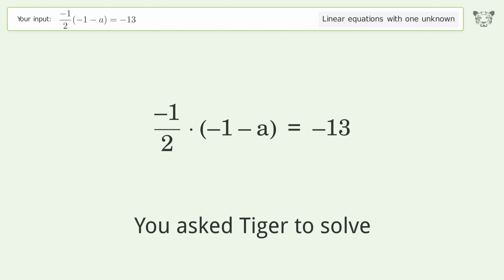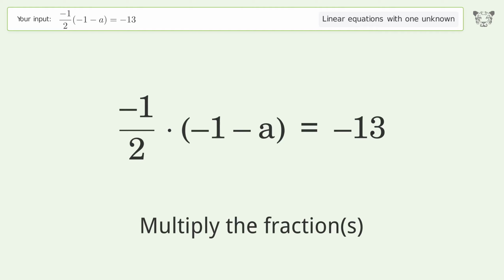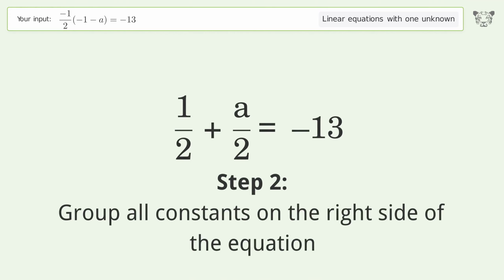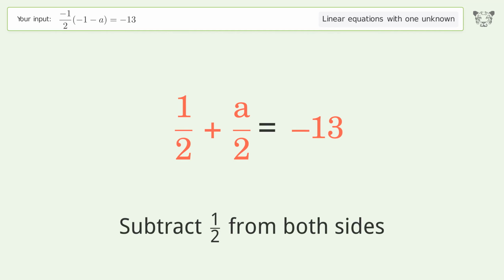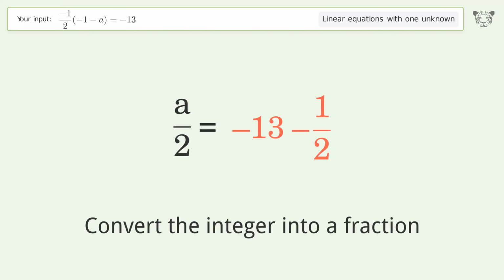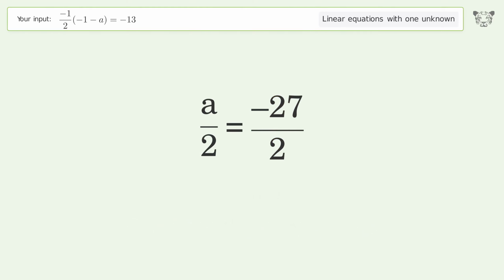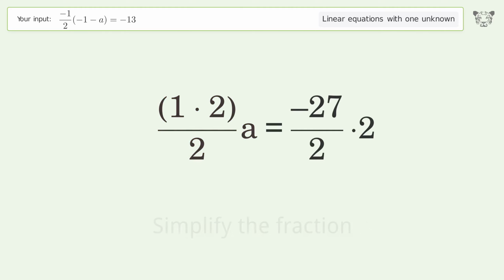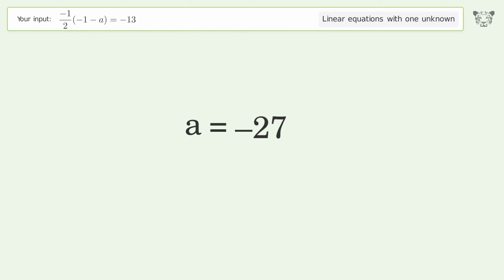Solve (-1)/2(-1-a)=-13: Linear Equation Video Solution | Tiger Algebra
Struggling with (-1)/2(-1-a)=-13? Watch our step-by-step video on Tiger Algebra to master this linear equation effortlessly.